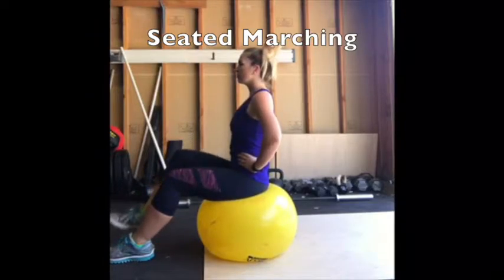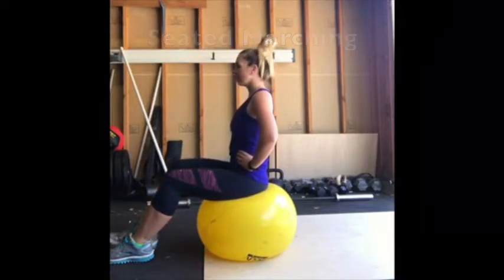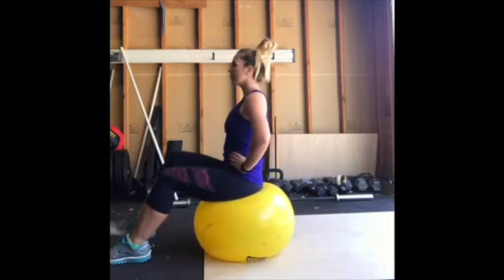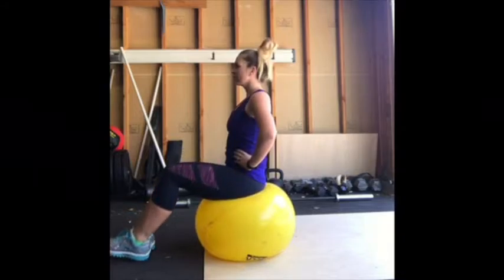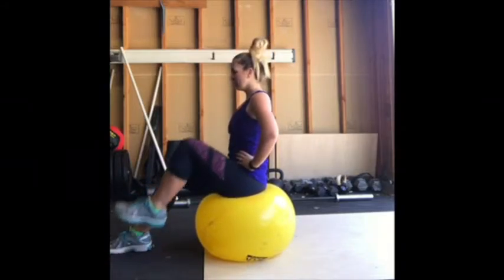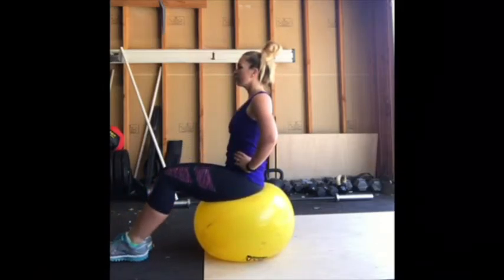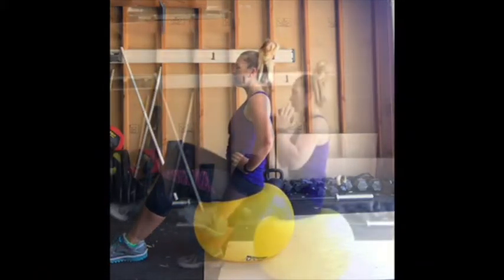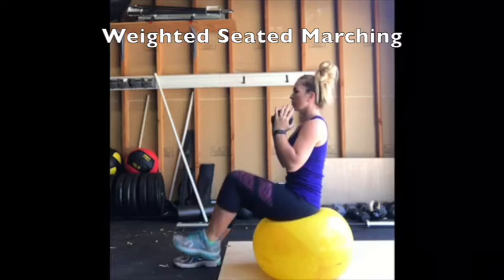Seated Marching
This video is about Seated Marching